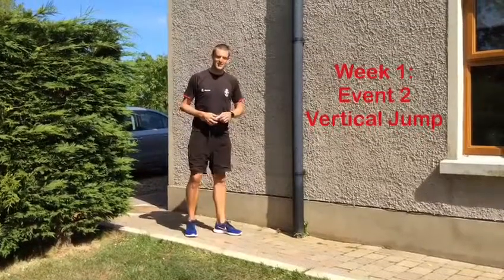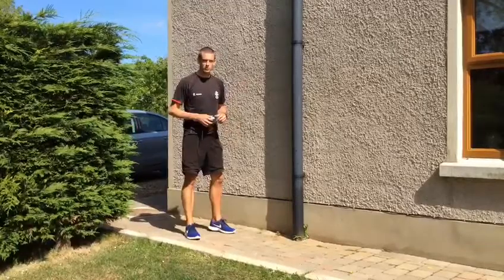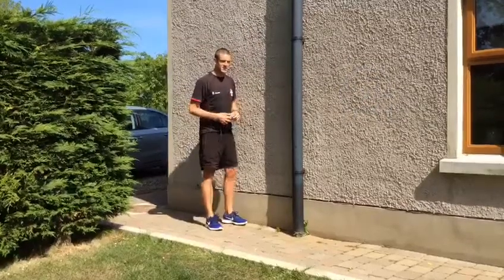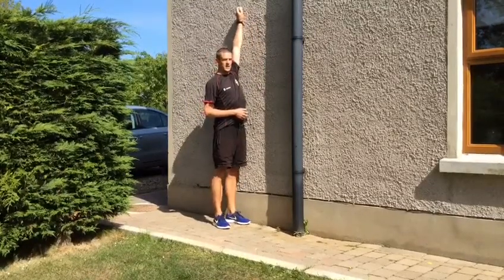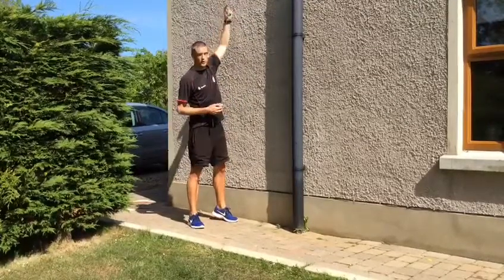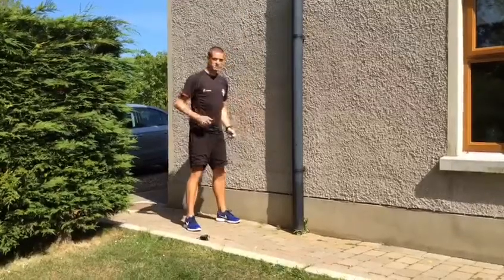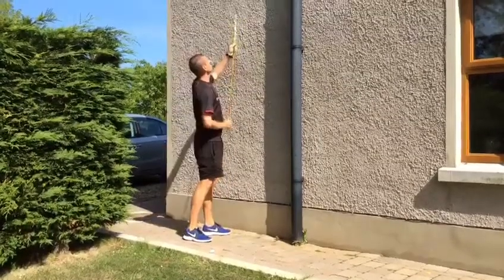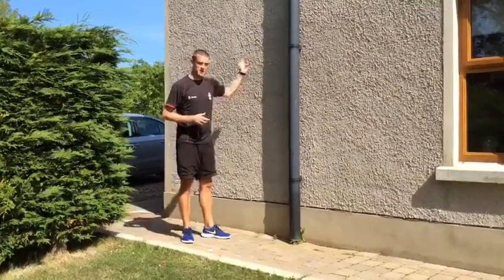Vertical jump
Video from Regent House